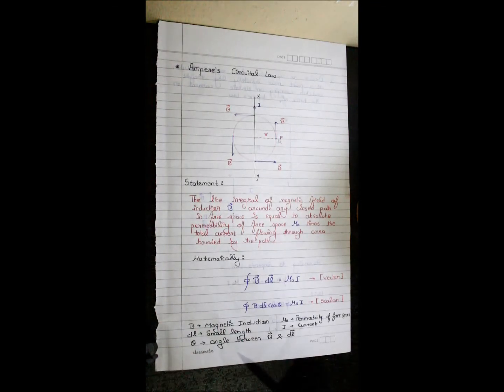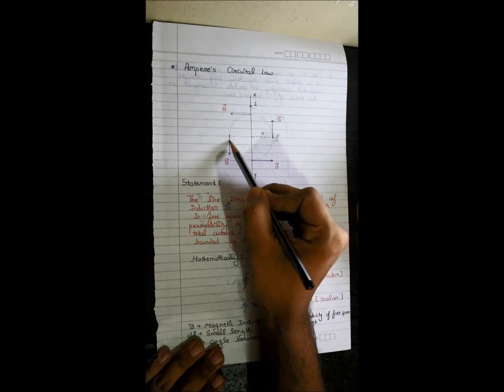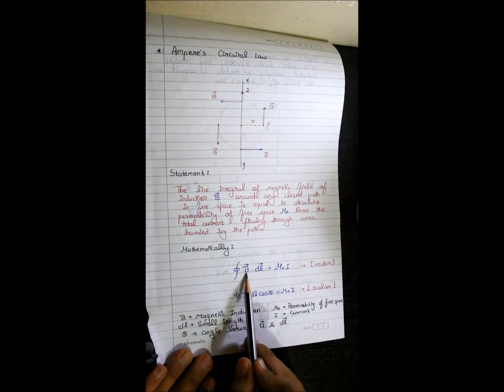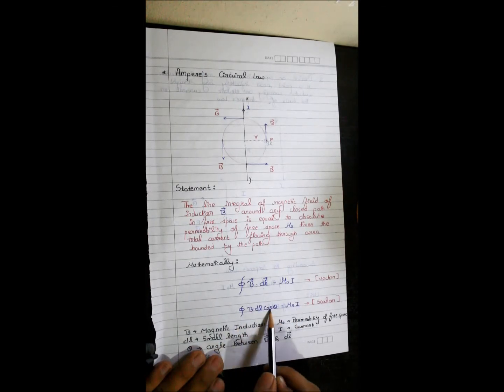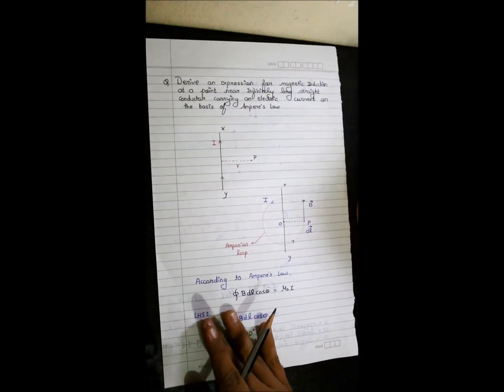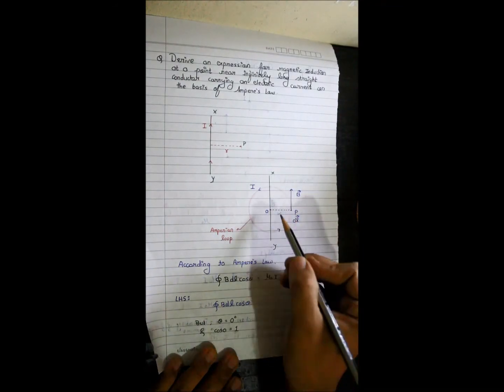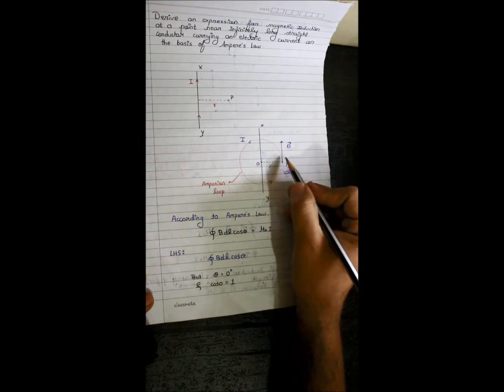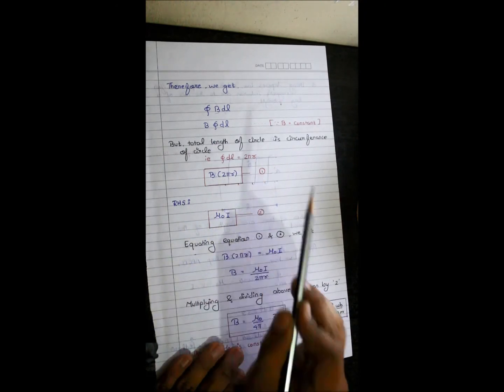12th physics magnetic effect of electric current (Amperes Law)1080p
(watch in 1080p)Revision for 12th standard,JEE and NEET exams...provides a proper guide for student who lack in their studies and want a quick revisions before their exams